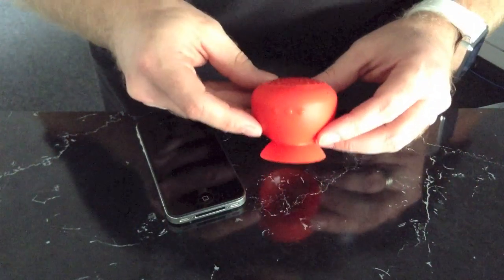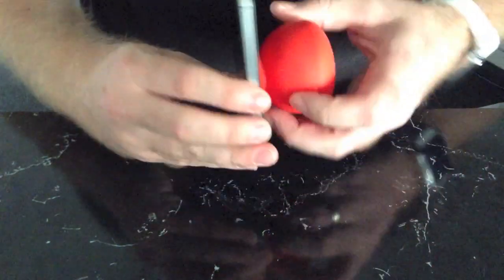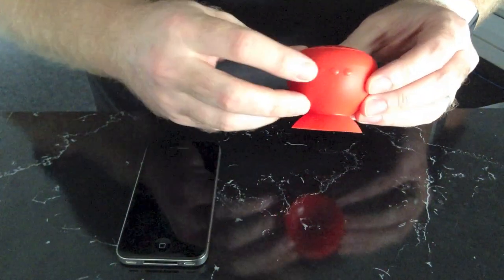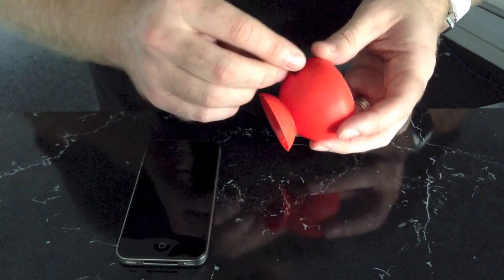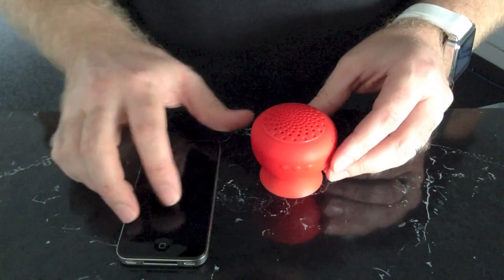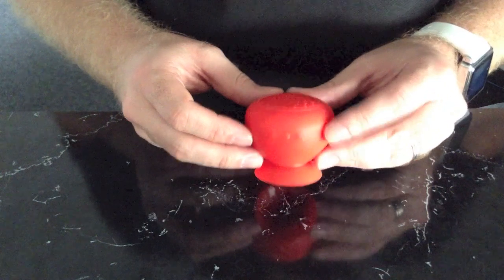Rebel Speaker: Water Resistant Bluetooth Speaker & Speakerphone | Indiegogo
Rebel is a tiny, yet powerful Bluetooth speaker with a water resistant outer casing that is safe for the shower and other damp areas. Rebel's suction cup bottom allows it to be stuck to any flat surface for truly portable music playing.